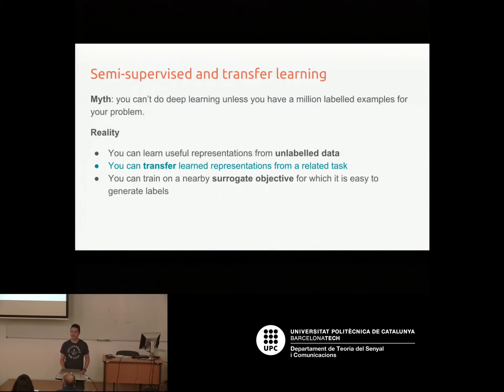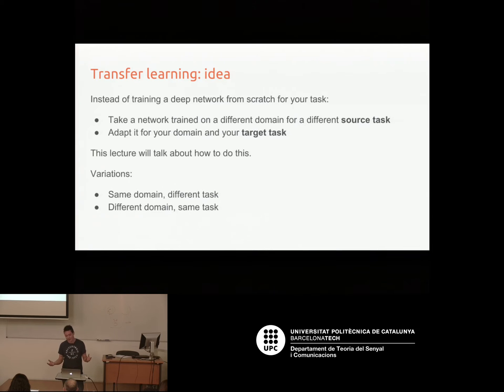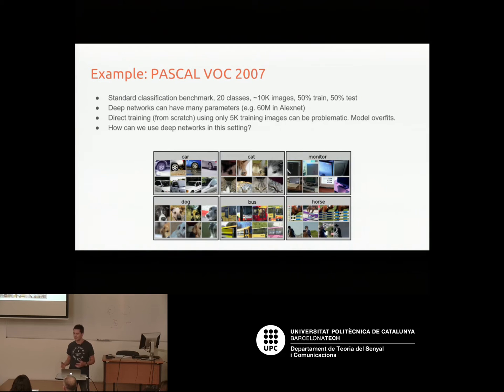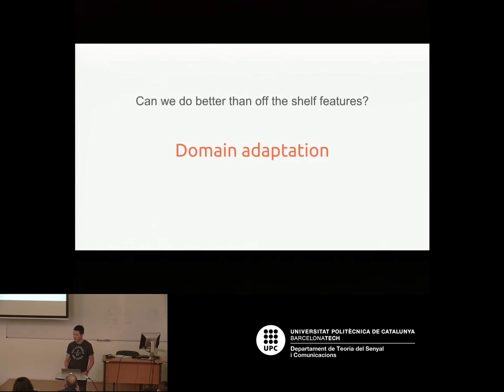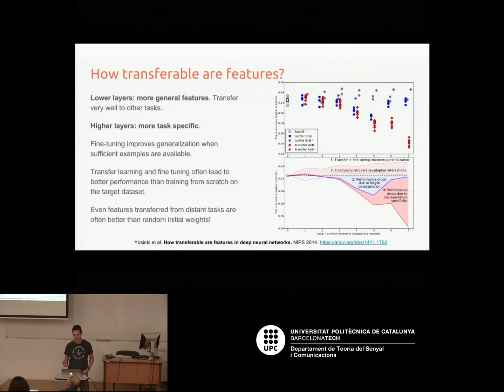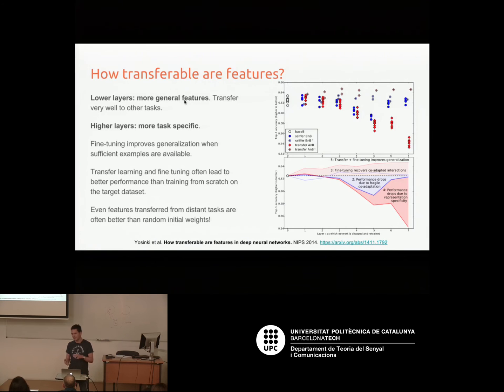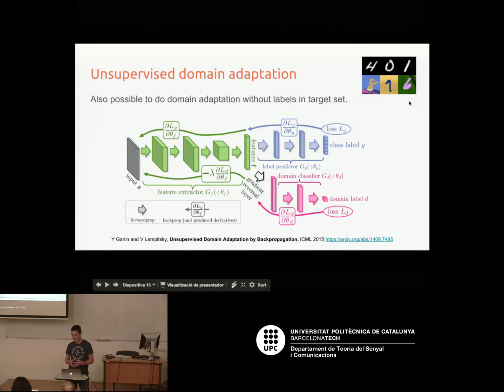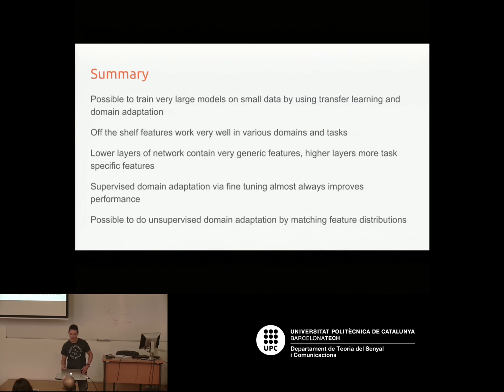DLCV D2L5 Transfer Learning and Domain Adaptation (by KevinMcGuinness)